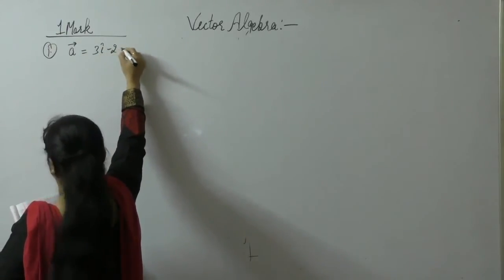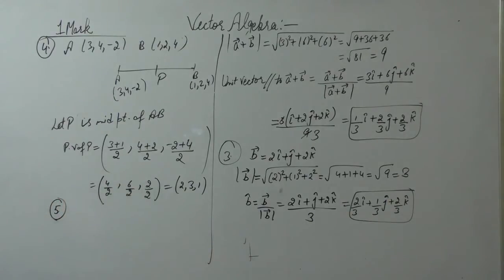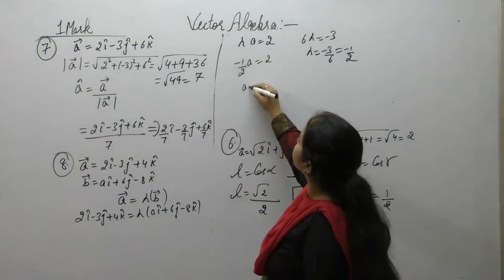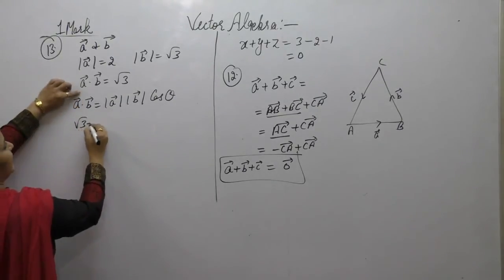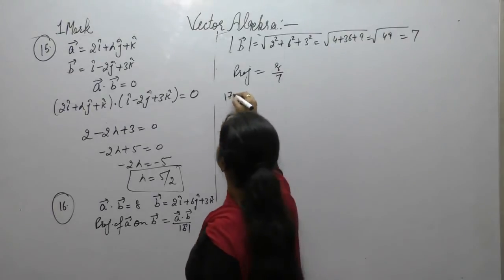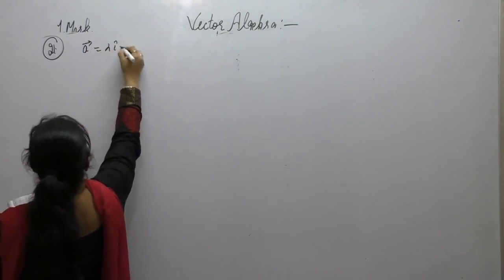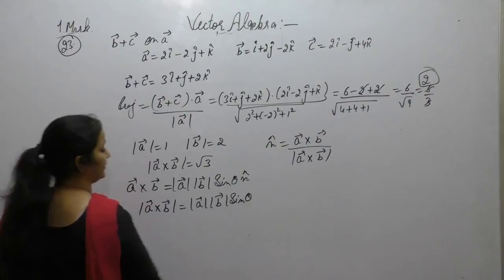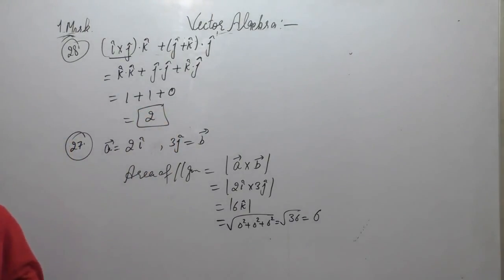Class 12 Maths - 1 Mark Questions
This Video Contains 1 Mark Questions Of vector Algebra